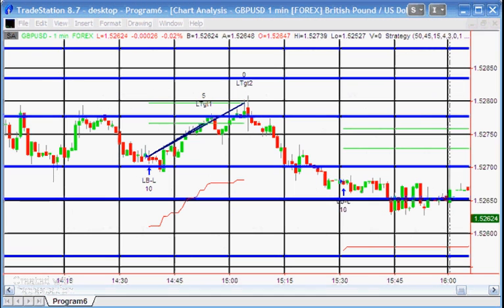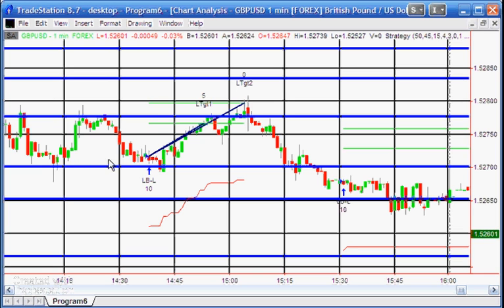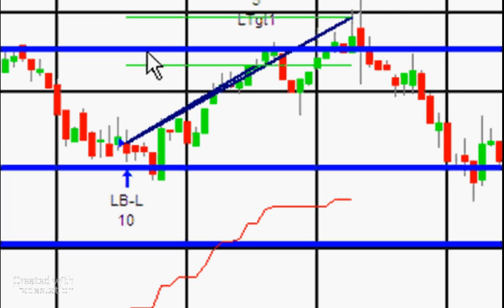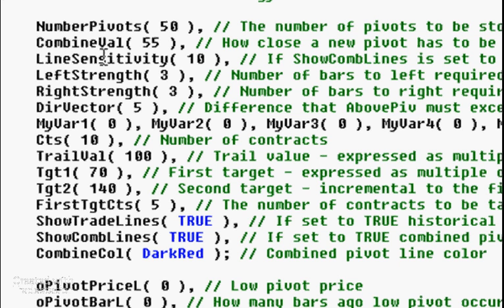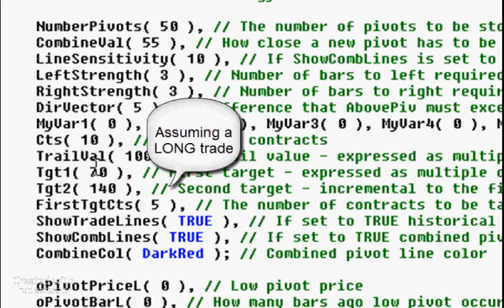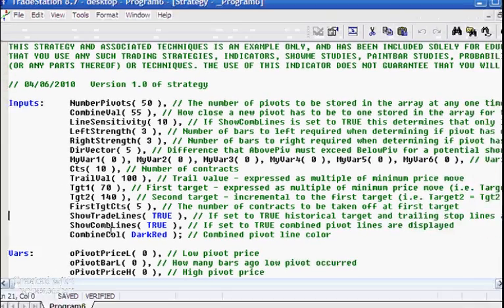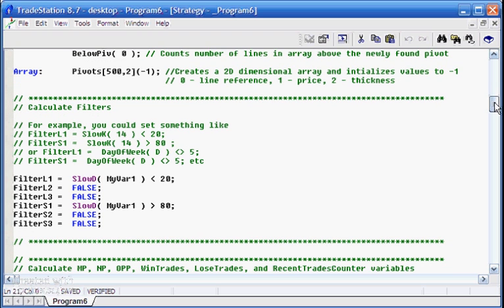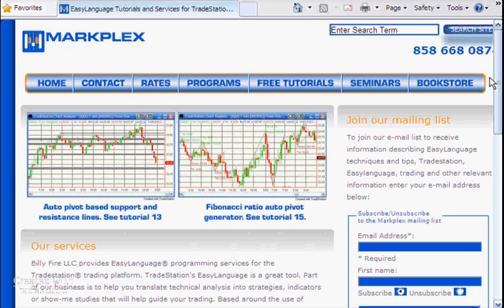Program 6 | Pivot confluence strategy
This strategy builds on the principles developed in tutorial 13 at markplex.com.
As successive close pivots or turning points are combined the 'weighting' of the line increases. Trades are instigated when a new line is combined and the resulting weighting is above a user defined input AND a filter is true and the number of pivots below the entry pivot is greater than the number of pivots above the entry pivot (in the case of long trades) or the number of pivots above the entry pivot is greater than the number of pivots below the entry pivot (in the case of short trades) - although this can be adjusted by the DirVector input.